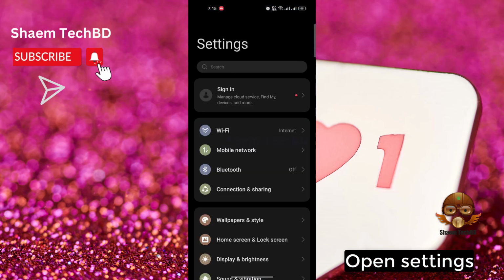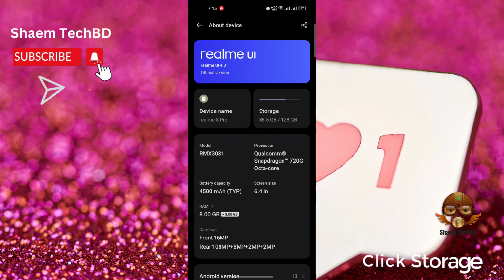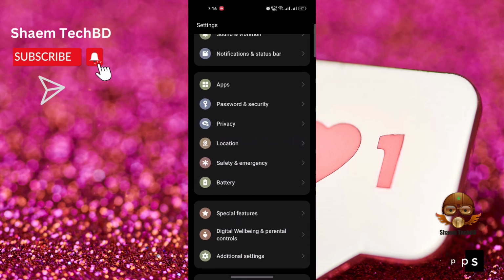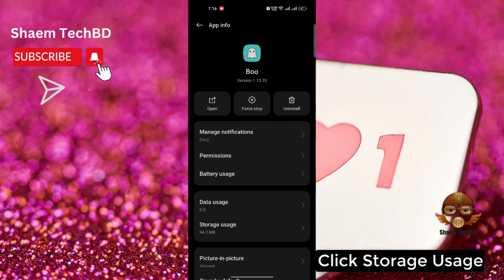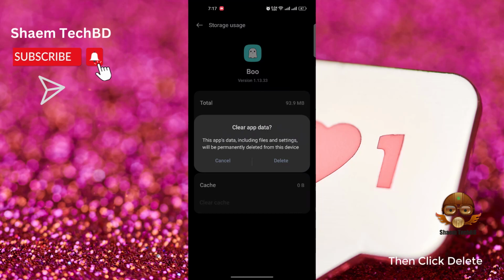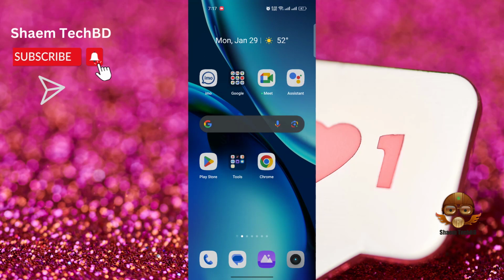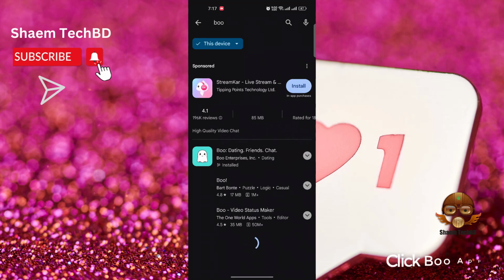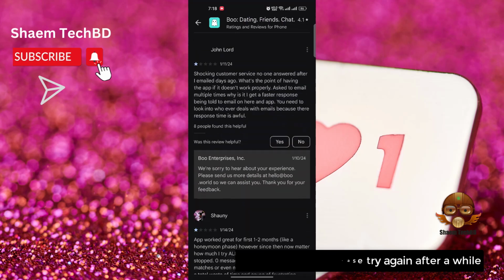How to Fix Boo App Technical Difficulties in Android After New Updates